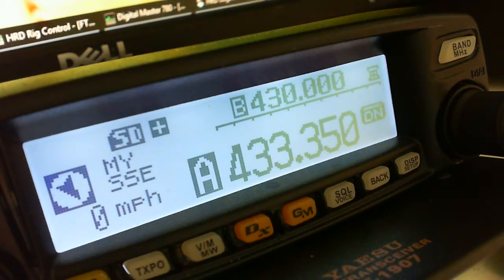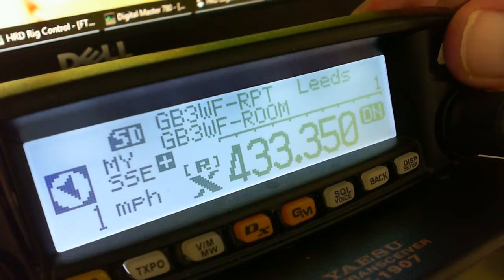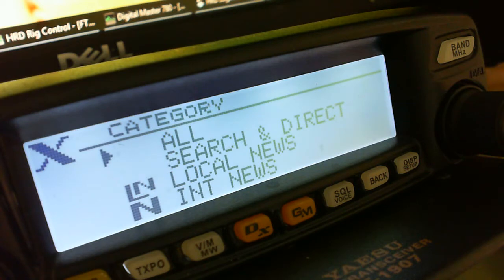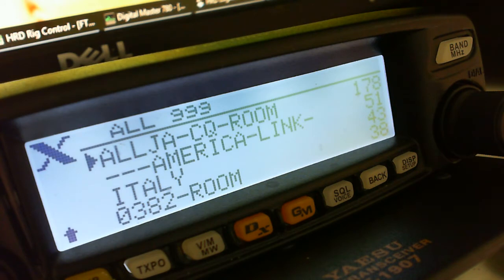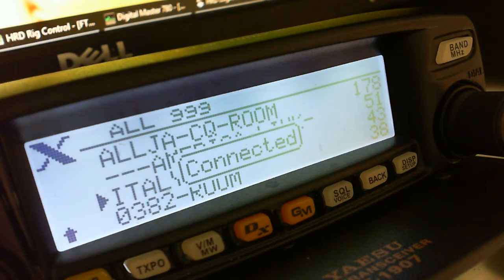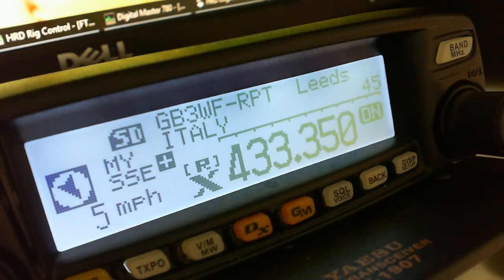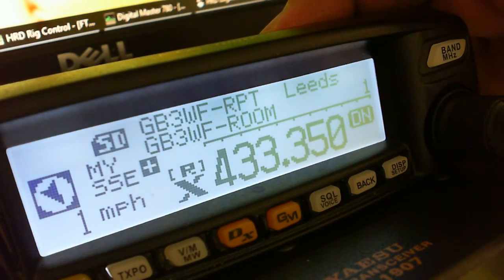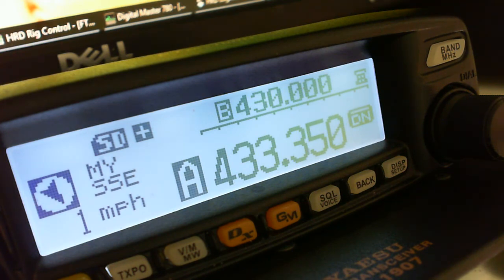Yaesu FTM100DE Wires-X on GB3WF de M0SGS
how to navigate the Wires-X System on GB3WF or any other Fusion enabled repeater or Gateway i.e. MB6IAB in south Leeds using an FTM 100DE